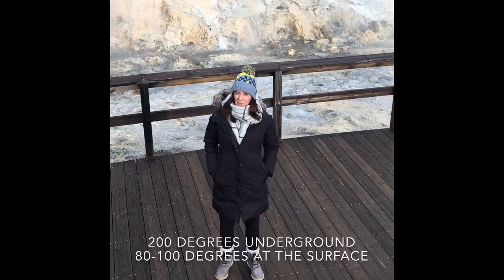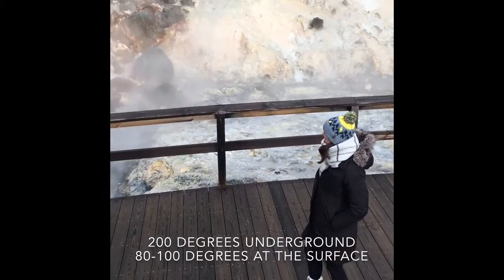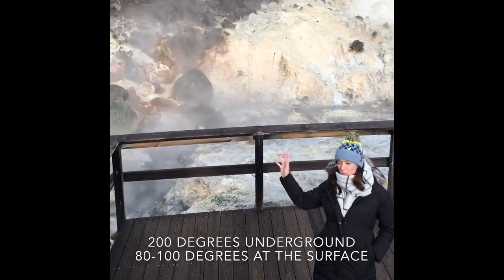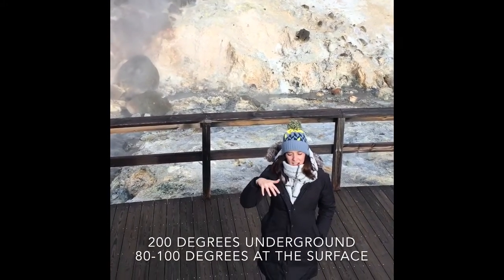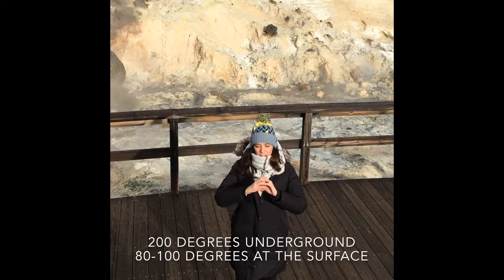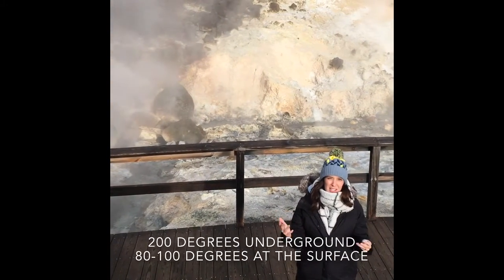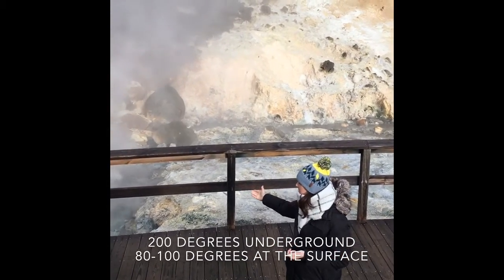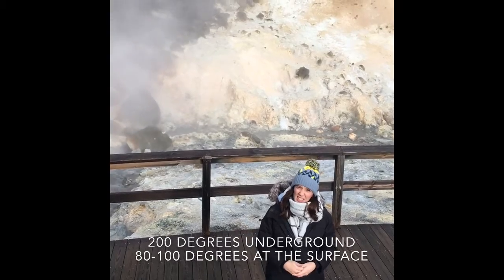Mud puddles In Iceland